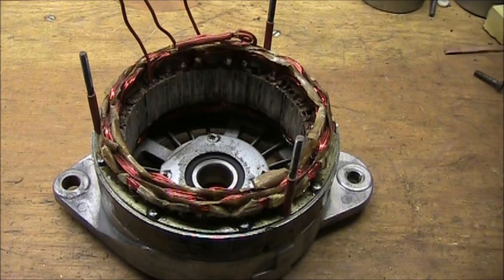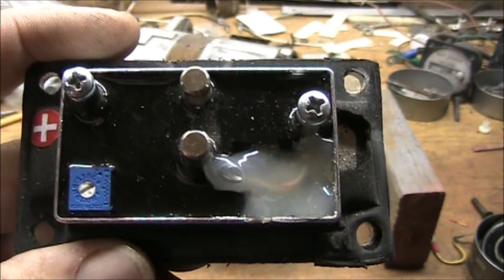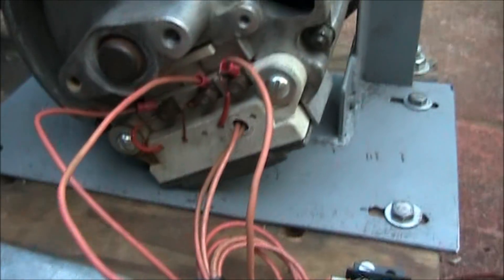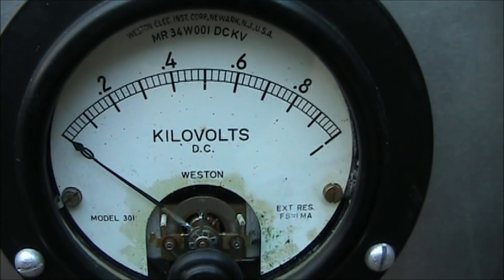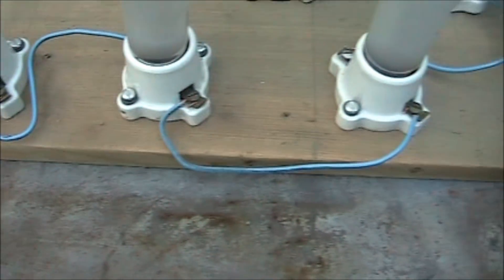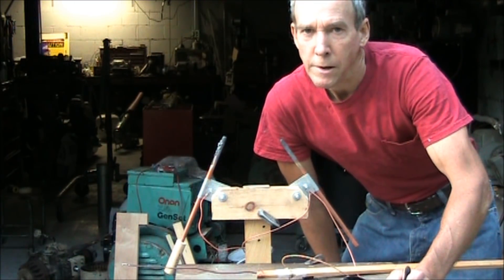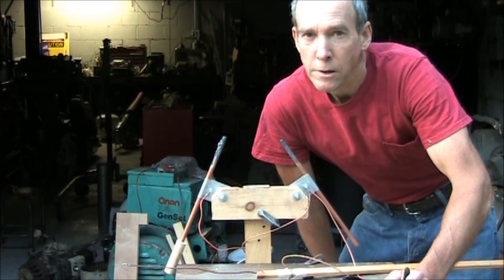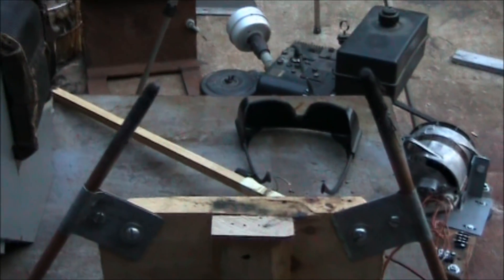700 volt car alternator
This is a rewind experiment using a Leece Neville car alternator. The purpose of this was to see what upper voltage limits were possible. Also the light bulb test was close to 700 watts and not 900 watts as stated.